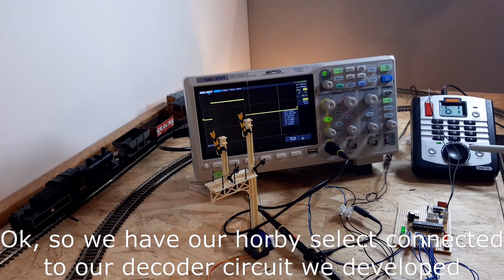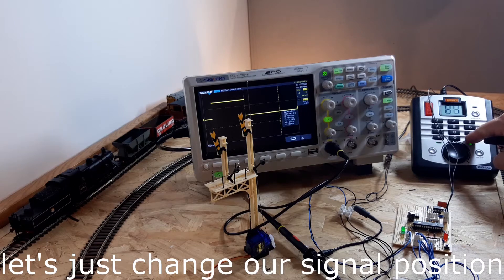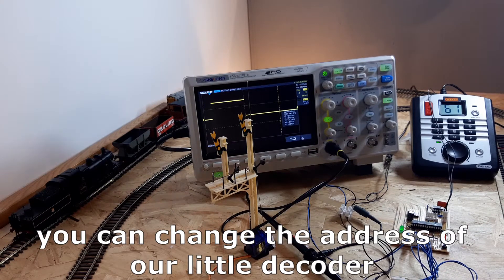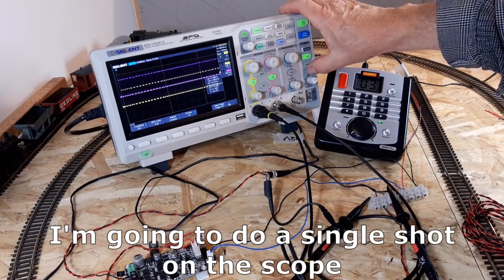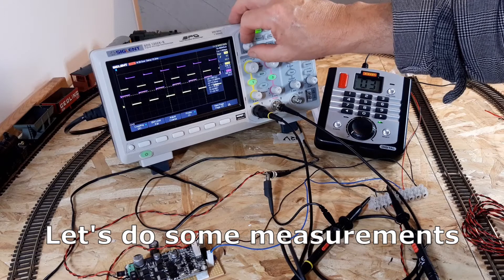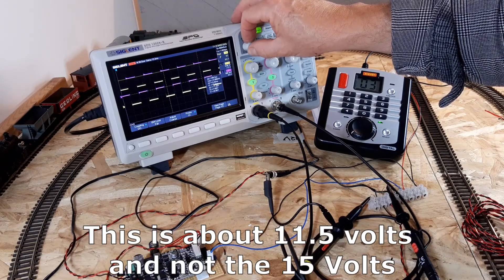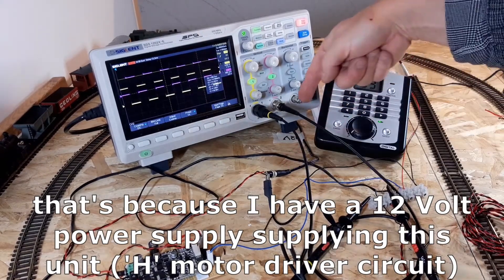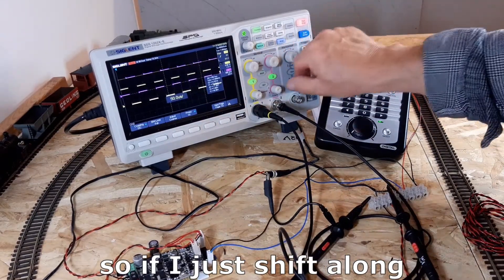Decoding data from model railway DCC digital commands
In this video we start decoding the information embedded within the model railway DCC signal from a Hornby Select controller using our PIC18F25Q10 based circuit design and a laptop